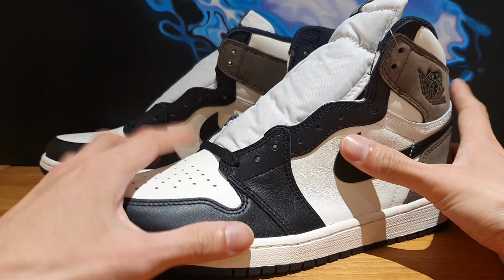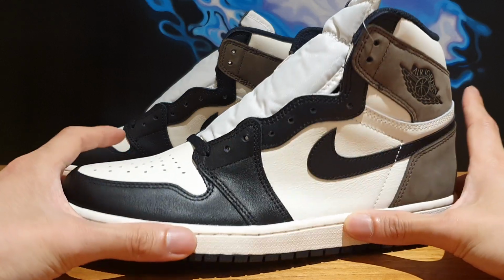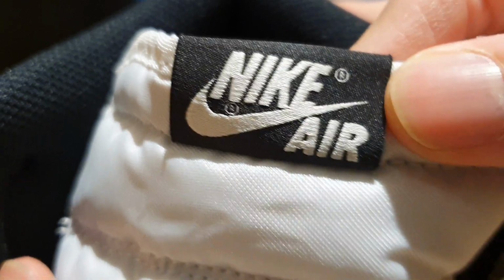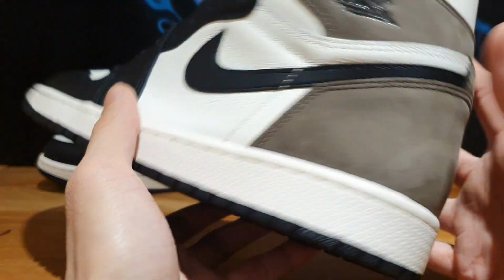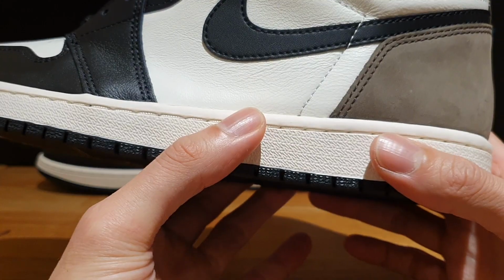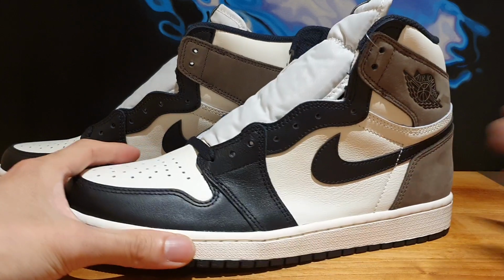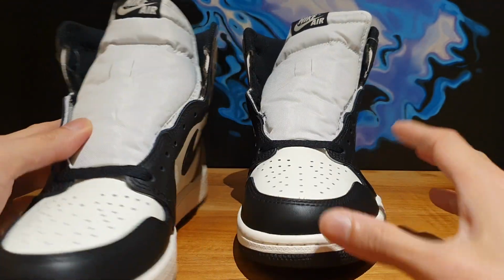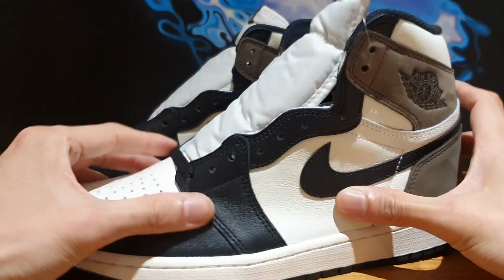EP. 19 Air Jordan 1 Dark Mocha Review